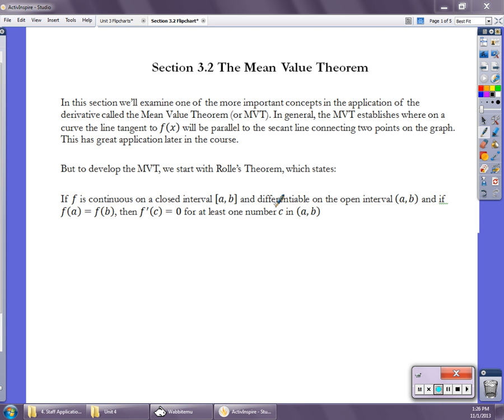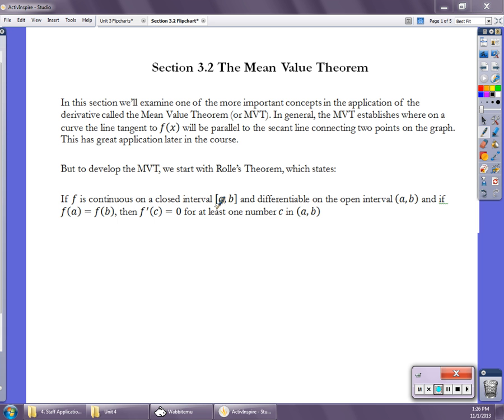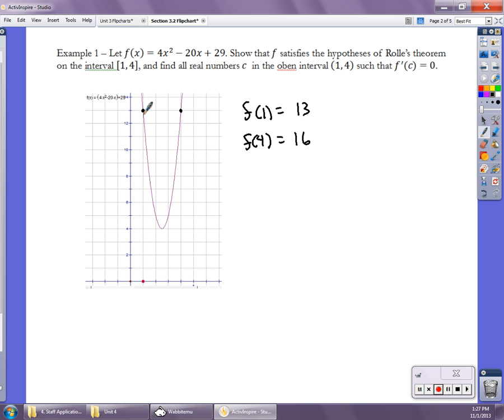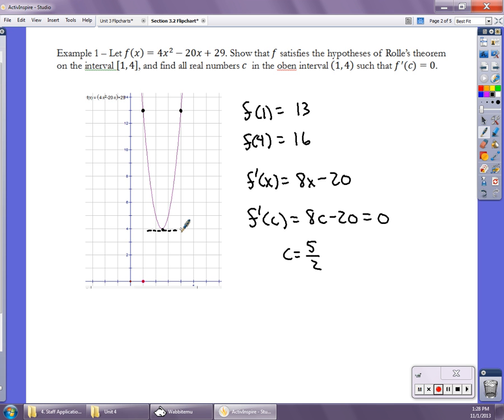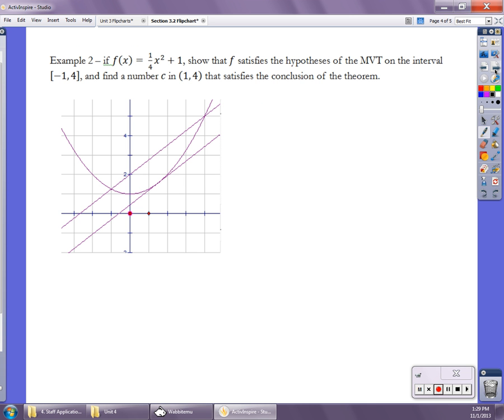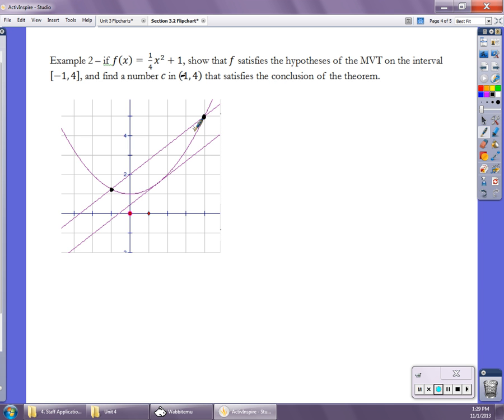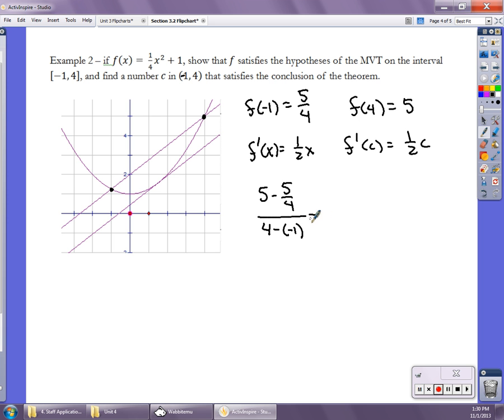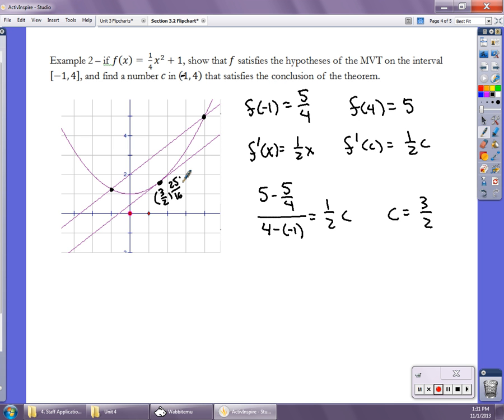Unit 3 Video 4